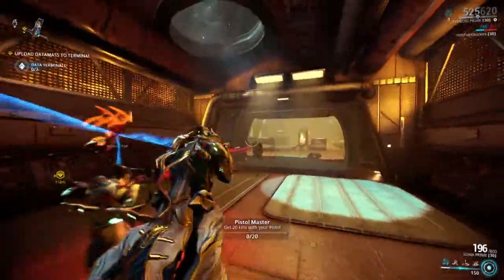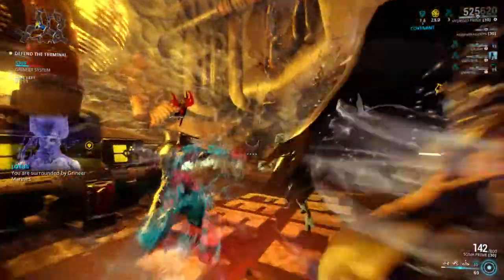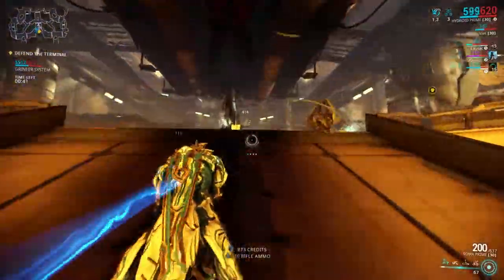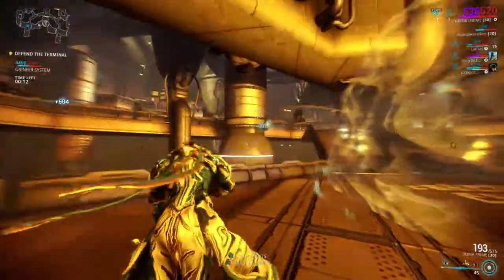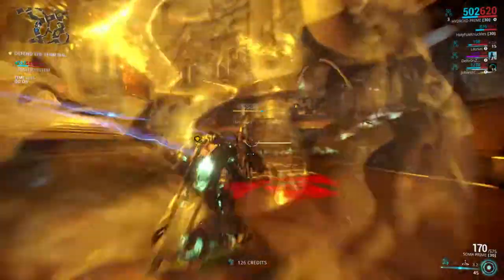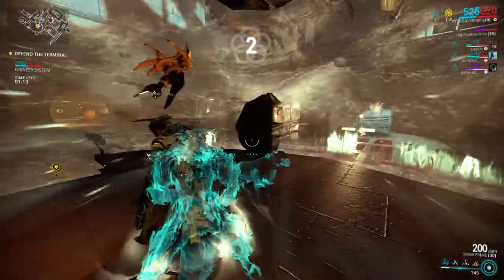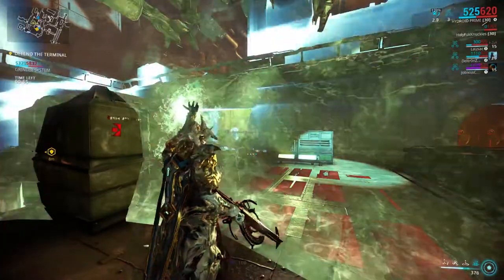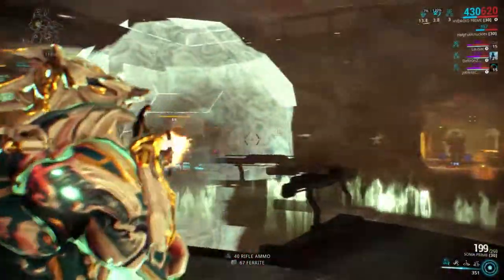Warframe: Is Hydroid good for End Game content?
Hey what up everyone, this is Mandoallday. Back with another video.

In this video I will also give you my opinion on if Hydroid is good enough for End Game content.